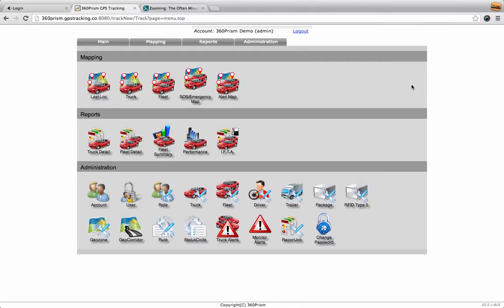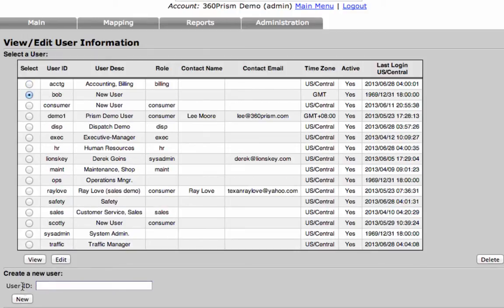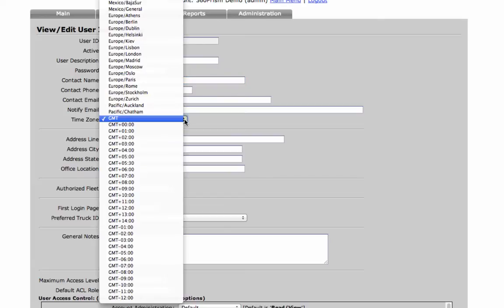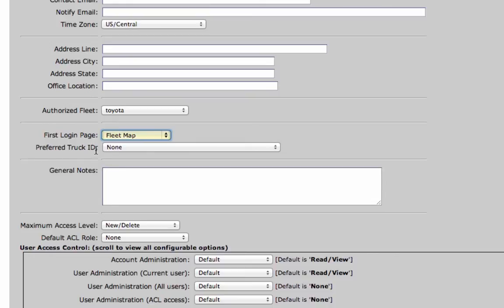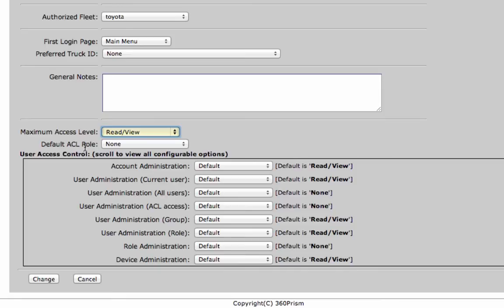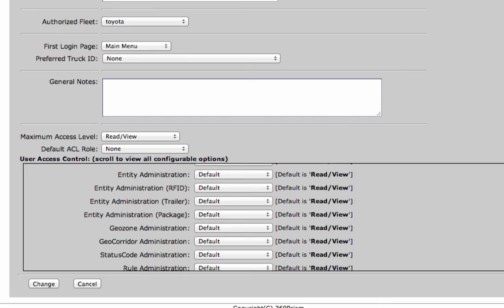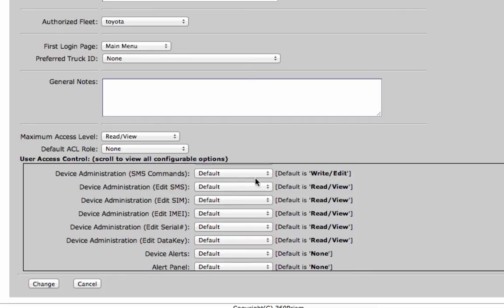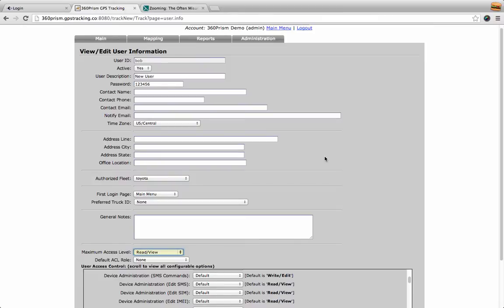User Set up